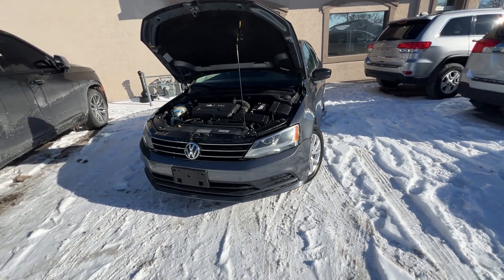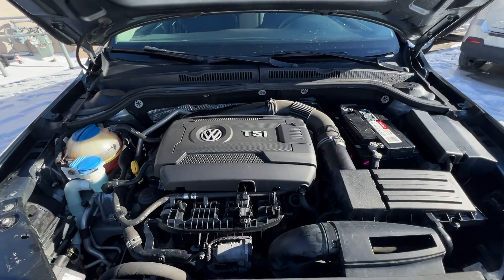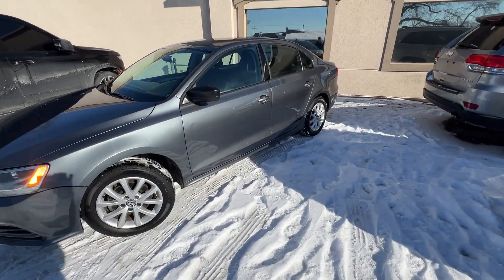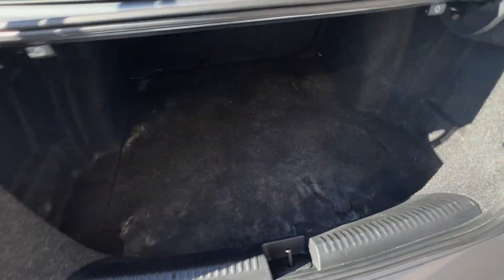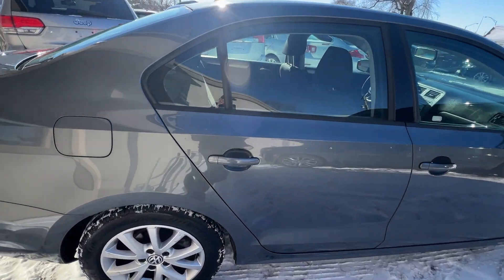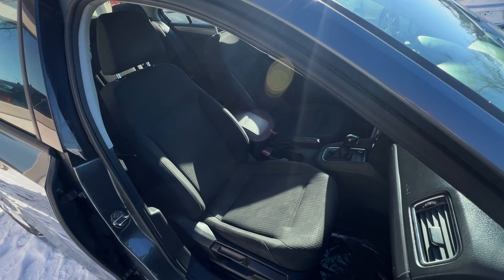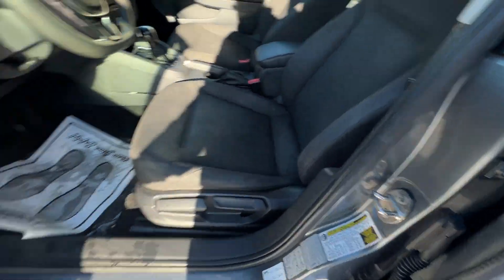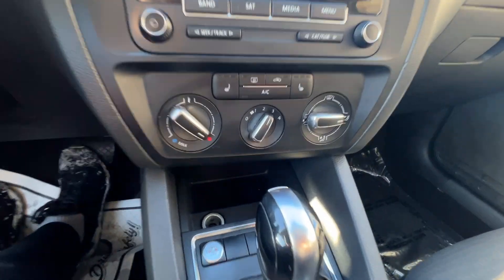2015 Platinum Grey Metallic Volkswagen Jetta SE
2015 Platinum Grey Metallic Volkswagen Jetta SE
1.8 Liter Turbo Engine 6 Speed Automatic TRansmission
NO Accidents CERTIFIED Carfax History
GREAT on GA$$$ 37mpg

Black Premium Cloth Seats Heated Seats Manual Seats with Height Adjust Push Button Start AM FM CD XM AUX Steering Wheel Controls for Cruise and Bluetooth Chrome Grille Rear Tinted Glass 16" Ten Spoke Aluminum Wheels

DEALER CERTIFIED and FULLY SERVICED